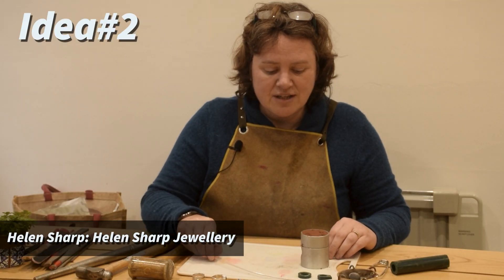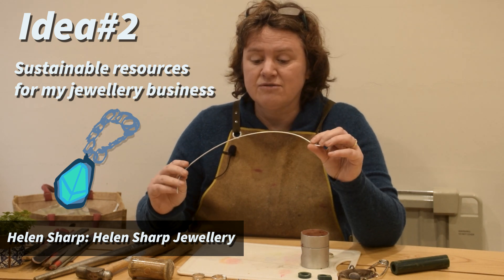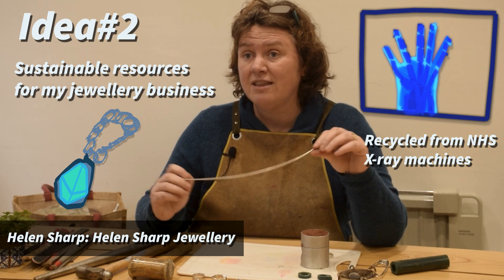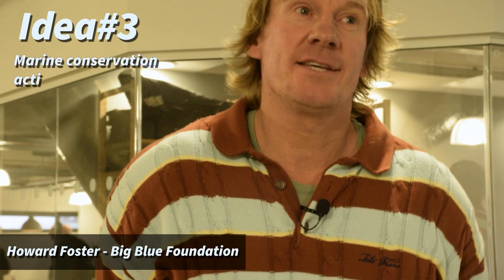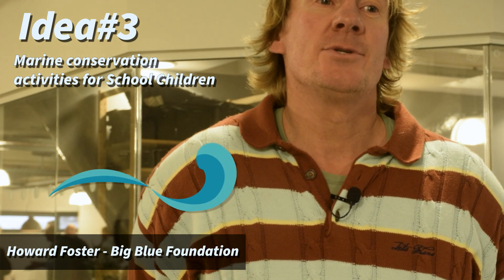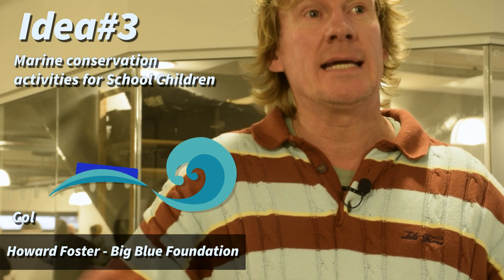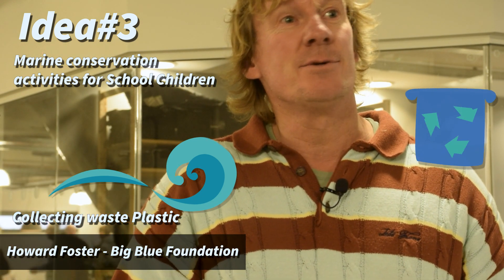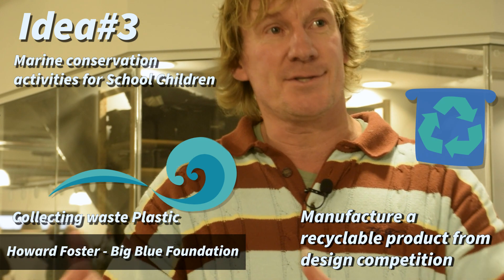Sustainable local ideas and projects from the Folkestone & Hythe Sustainable Futures Forum_1